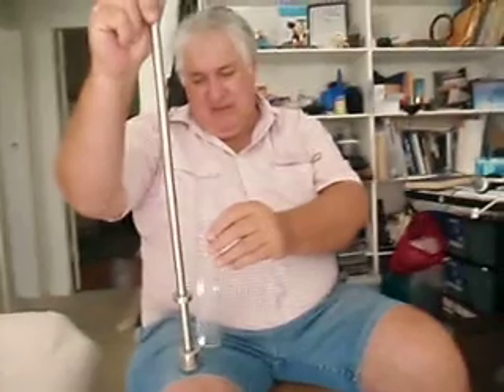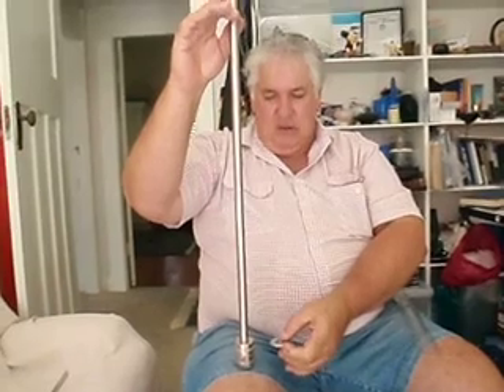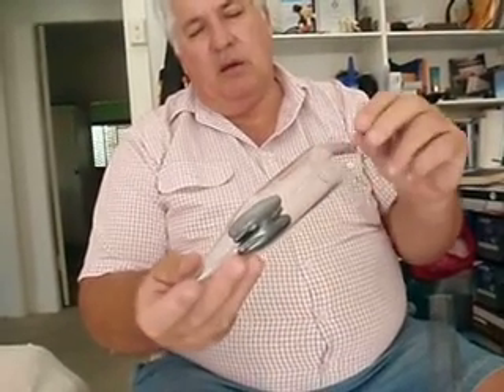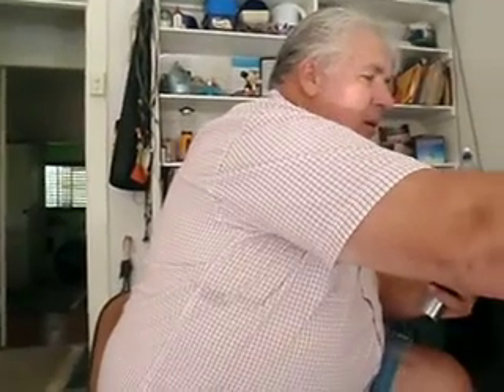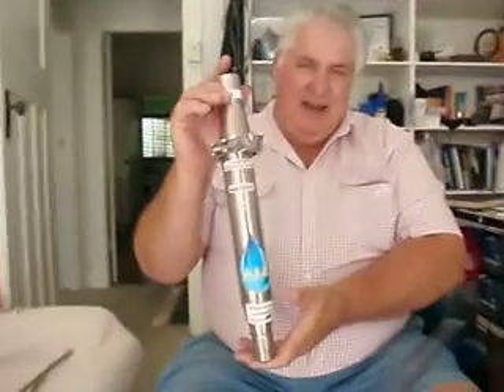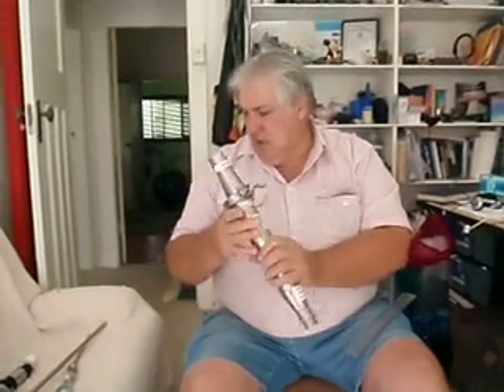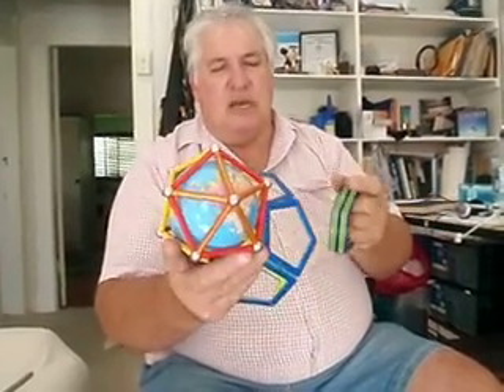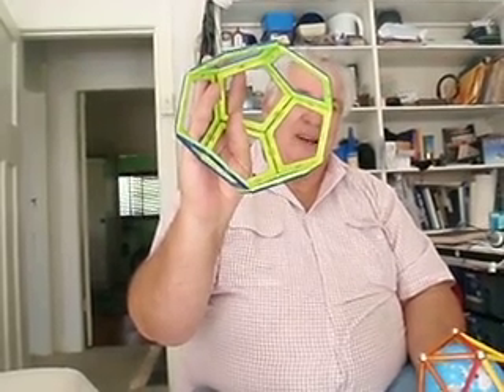A I R Peter Stevens Magnetic Phenomena part 2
Repelling Fields Attract Dr Walter Russells science